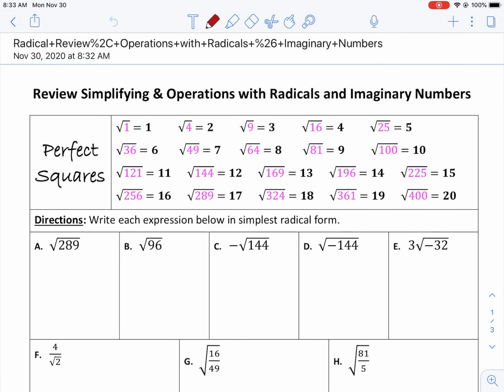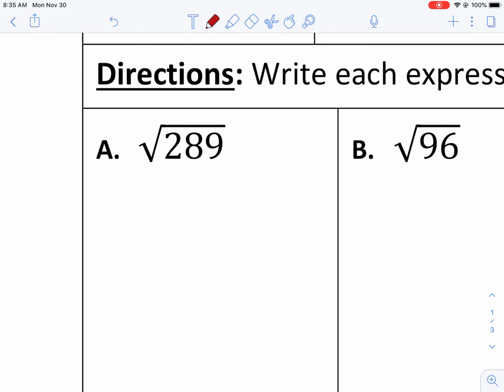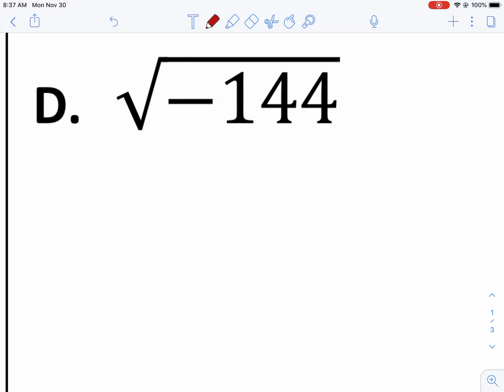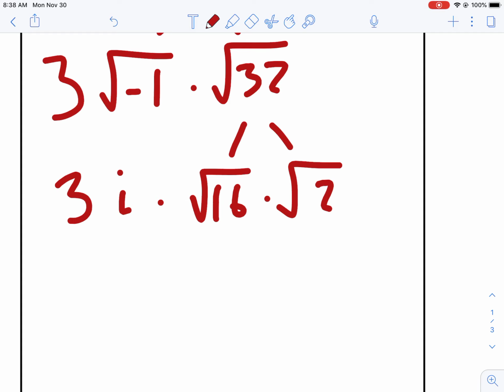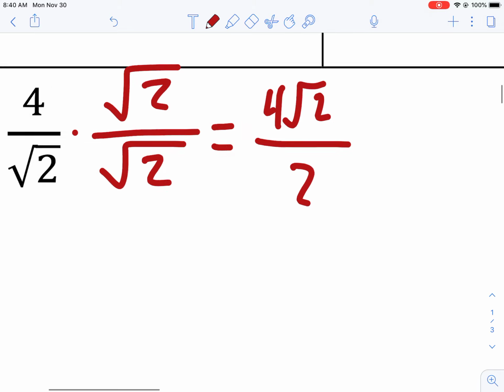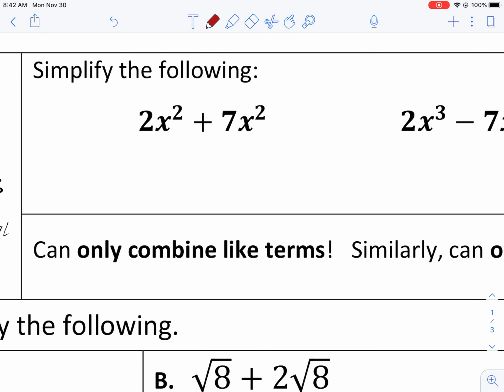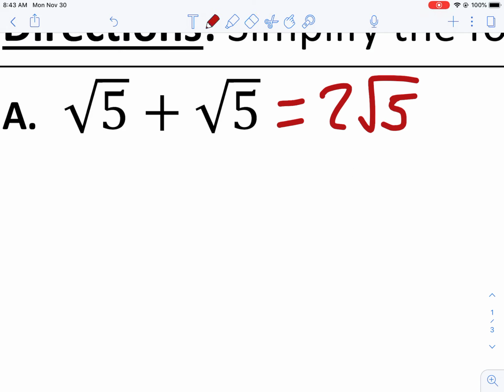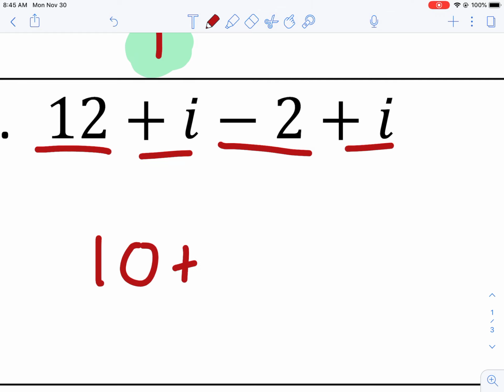(Algebra II) Radicals Review